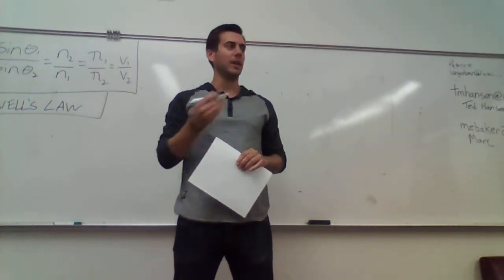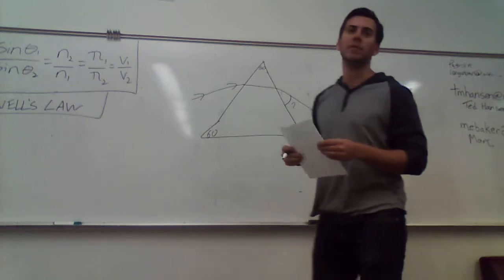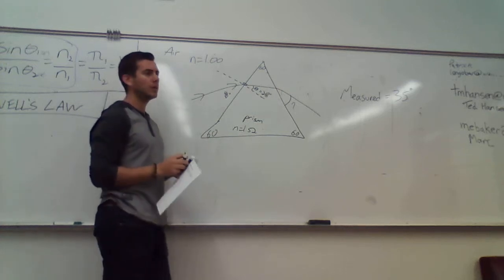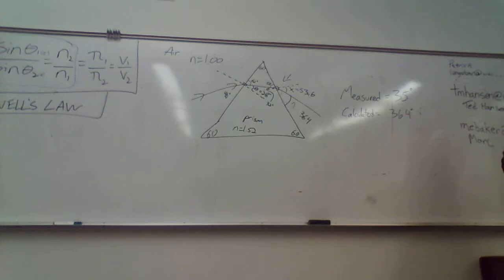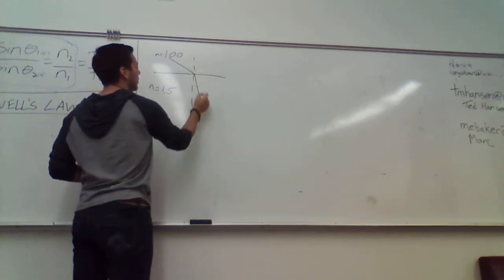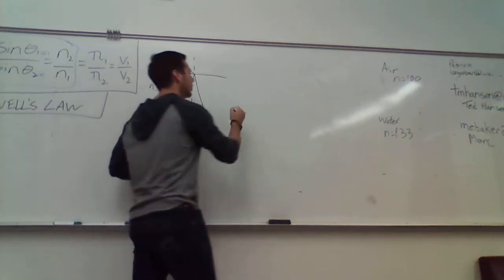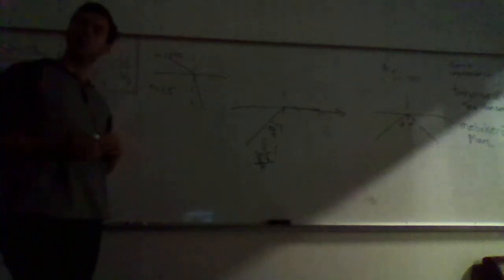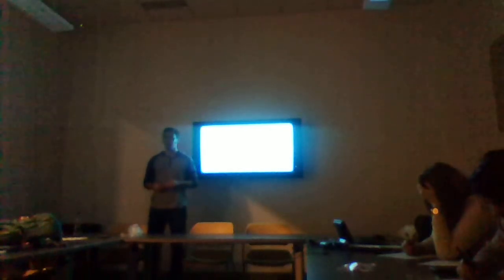Snell's Law Discussion and Application